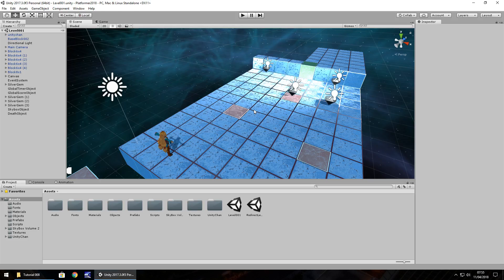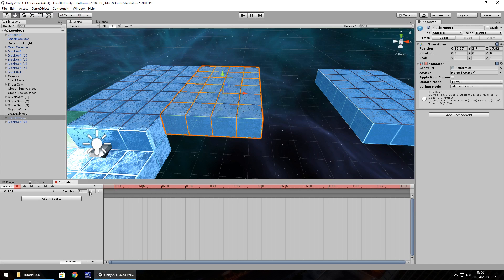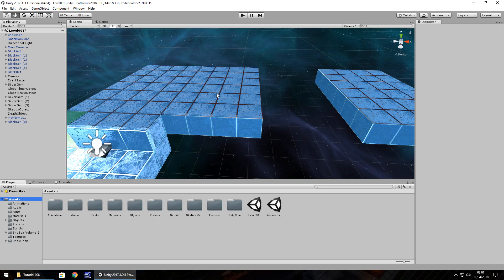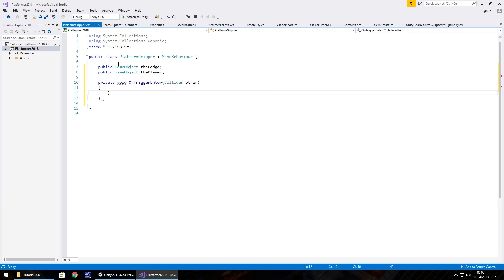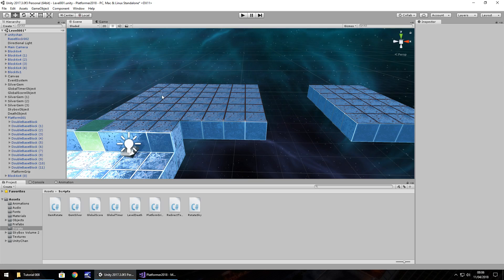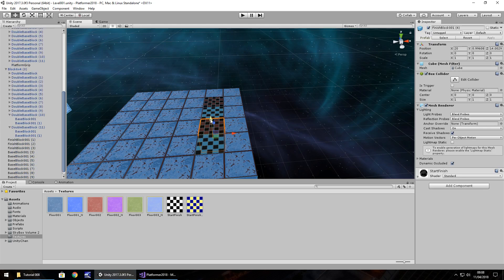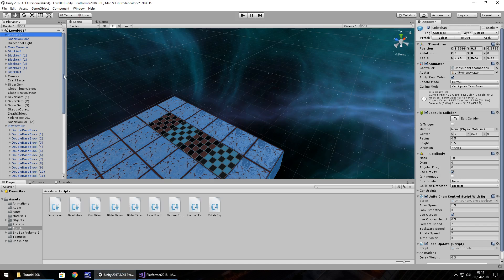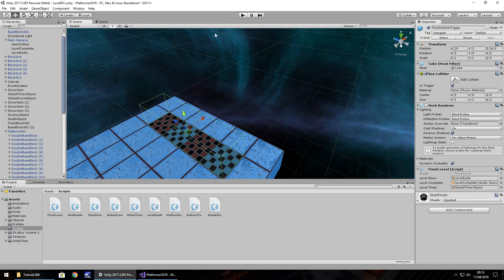HOW TO MAKE A 3D PLATFORM GAME IN UNITY - TUTORIAL #08 - ANIMATION & PLATFORMS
In this unity tutorial we establish the start and finish areas, we work with animation and we create a moving platform.

Who Is Jimmy Vegas?